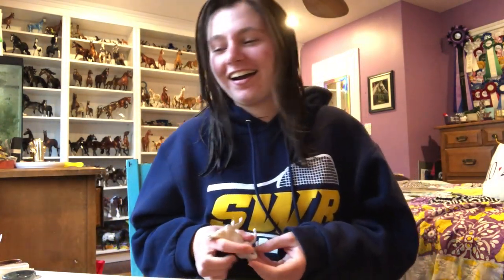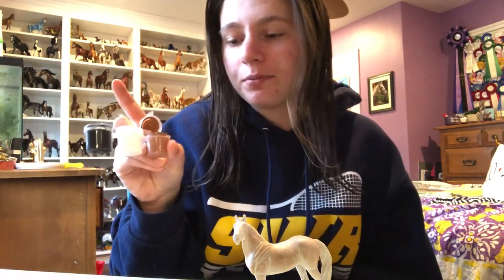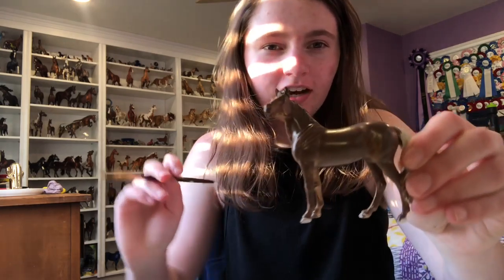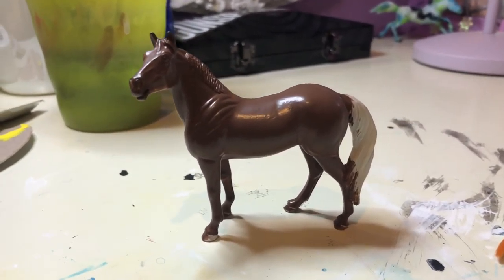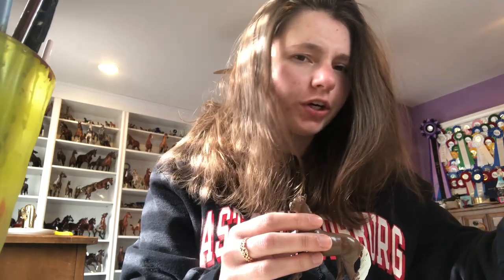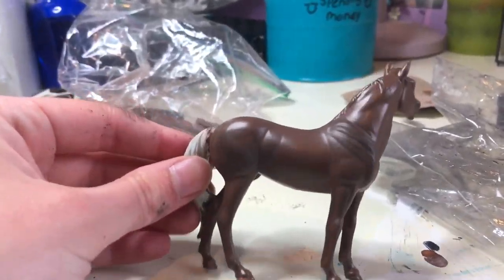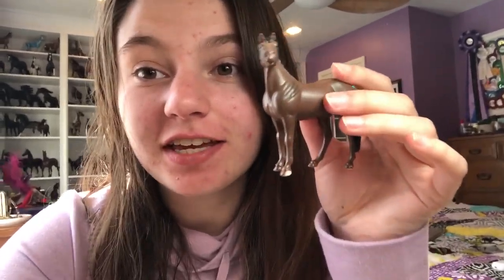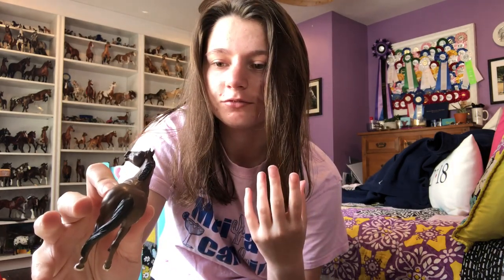BREYER STABLEMATE CUSTOMIZING, since I have nothing else to do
hope you enjoyed my quarantine stablemate customization :)
Here is the link to breyers surprise stablemate painting set if you want to give customizing a try! (not sponsored)
stay fabulous